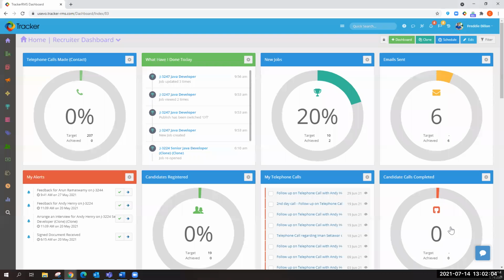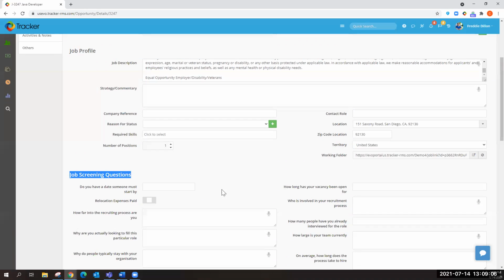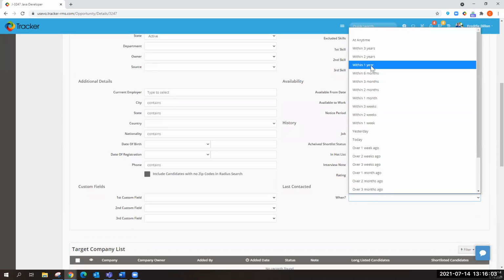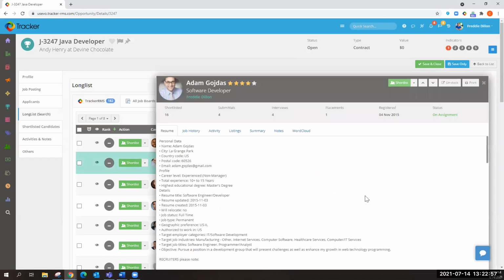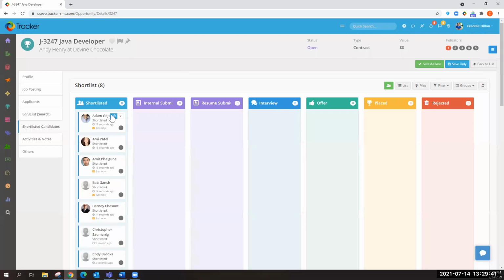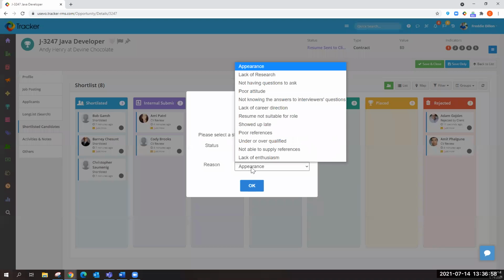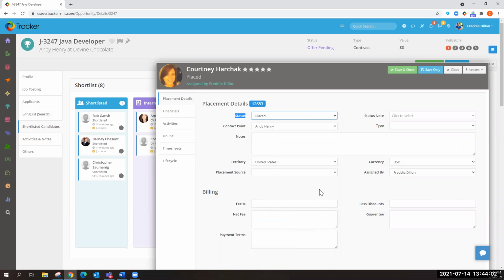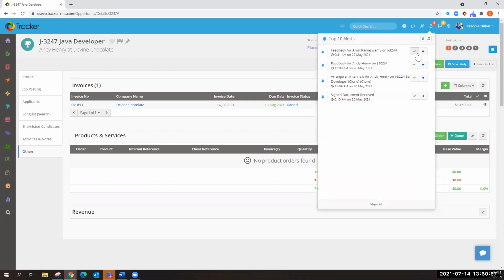Recruitment Workflow Webinar | Process & Optimization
Courtney Harchak, Head of Tracker Client Success Team, demonstrates how to efficiently use Tracker to move a candidate through your Recruitment Workflow.